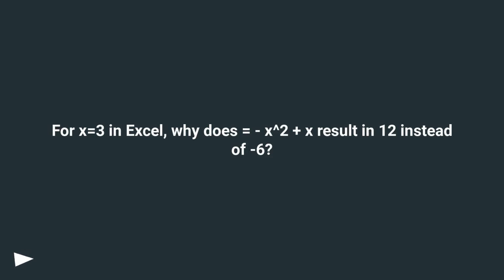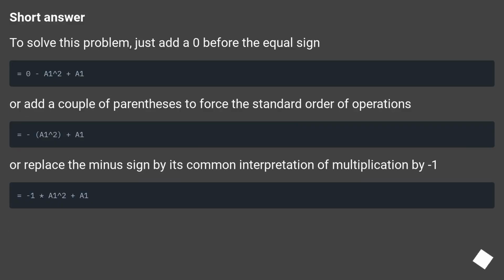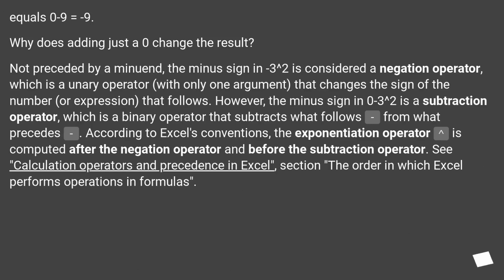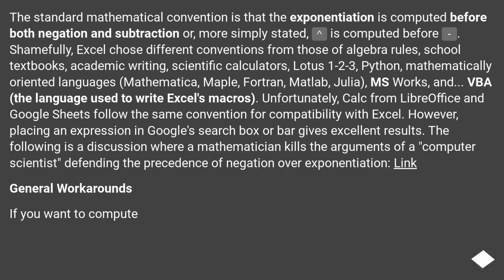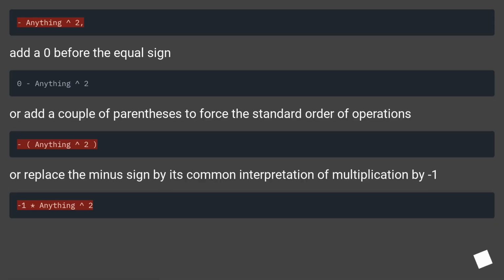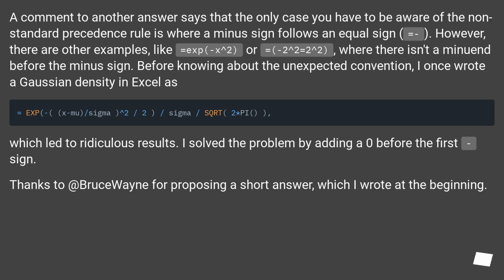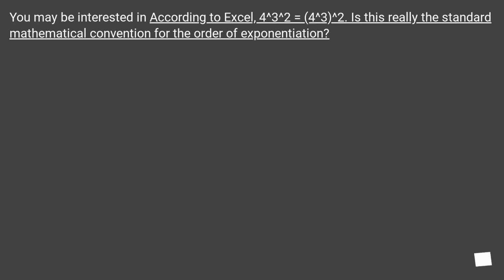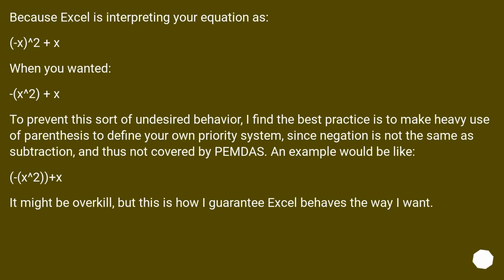For x=3 in Excel, why does = - x^2 + x result in 12 instead of -6?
Chapters
00:00 Question
00:40 Accepted answer (Score 137)
05:11 Answer 2 (Score 21)
05:31 Answer 3 (Score 14)
05:49 Answer 4 (Score 4)
06:31 Thank you

[According to Excel, 4^3^2 = (4^3)^2. Is this really the standard mathematical convention for the order of exponentiation?]